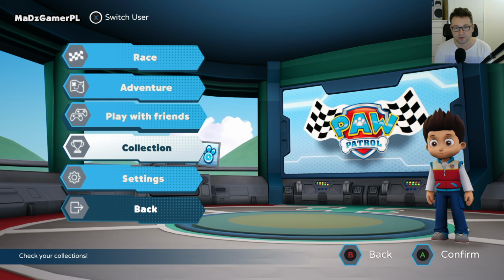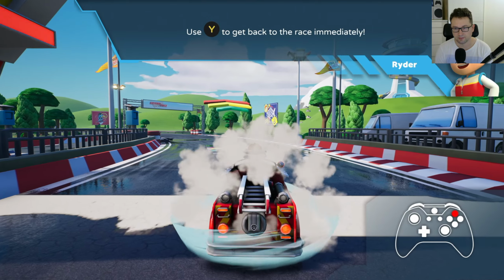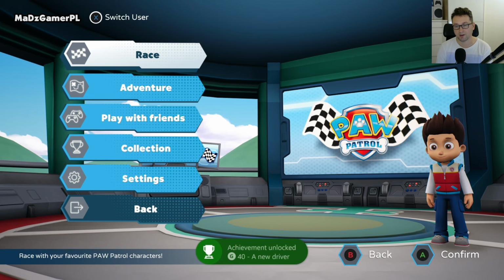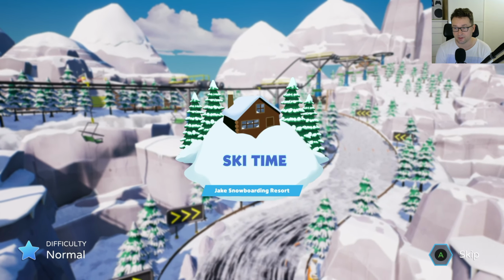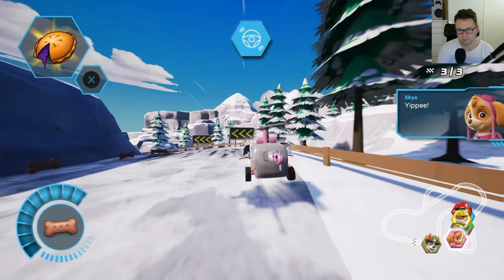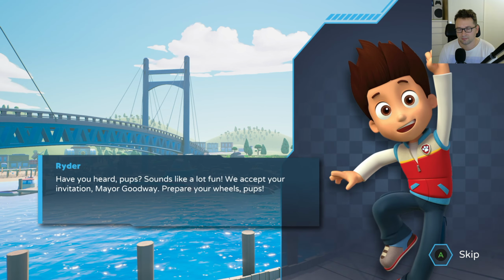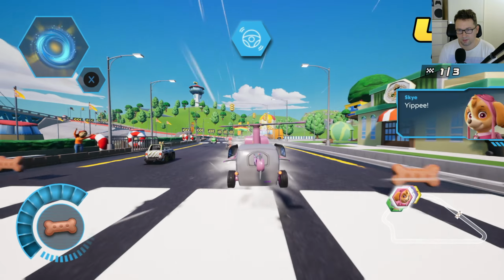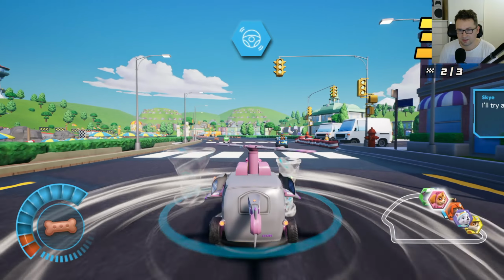Paw Patrol Grand Prix | Xbox Series X GamePlay